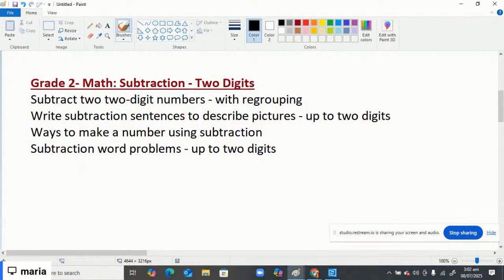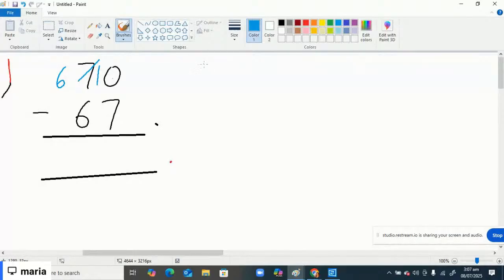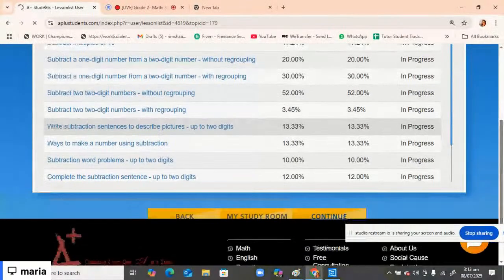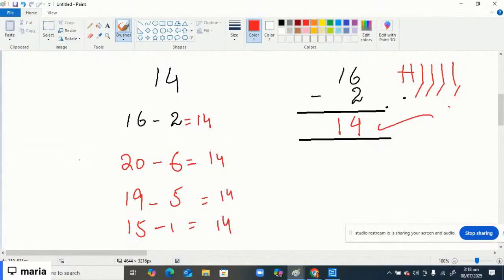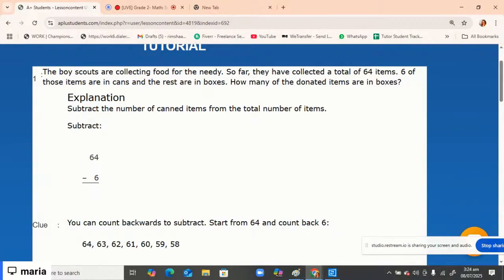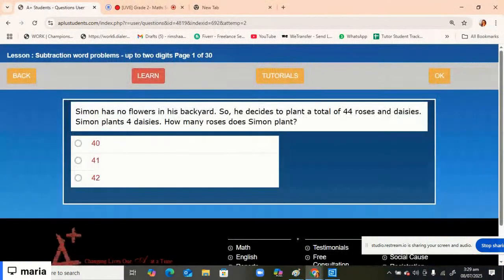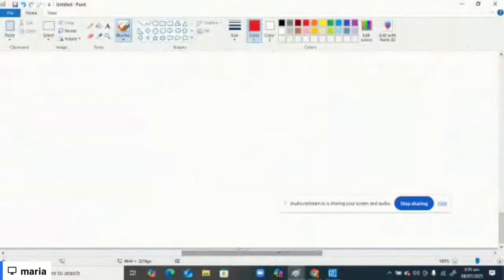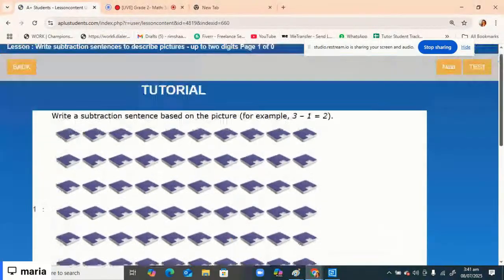Grade 2- Math: Subtract two two-digit numbers - with regrouping....